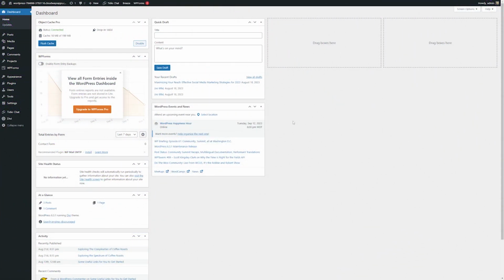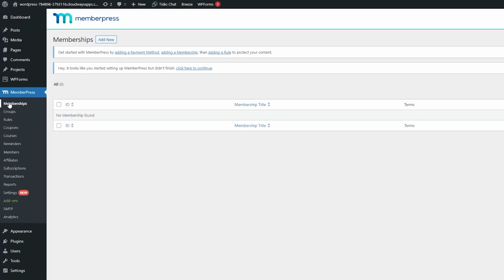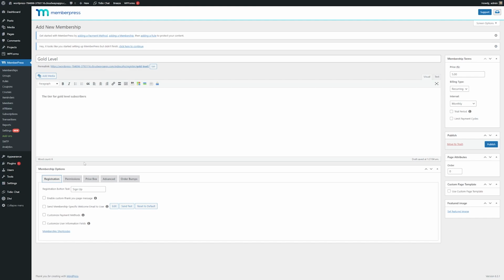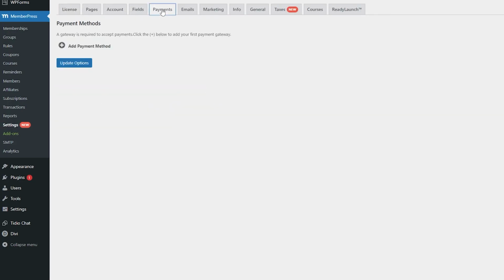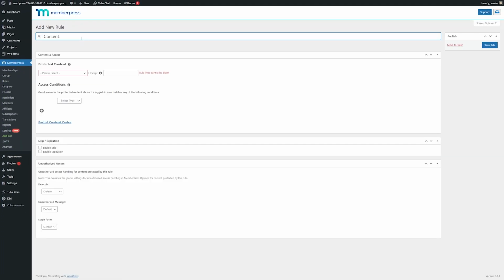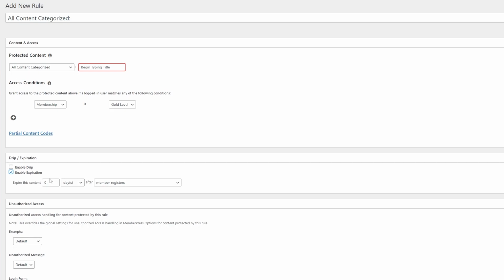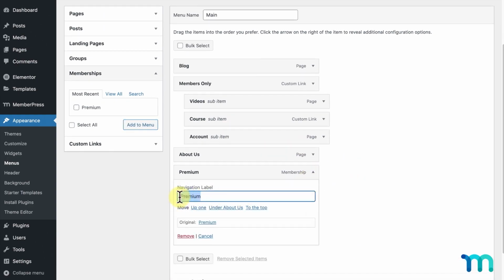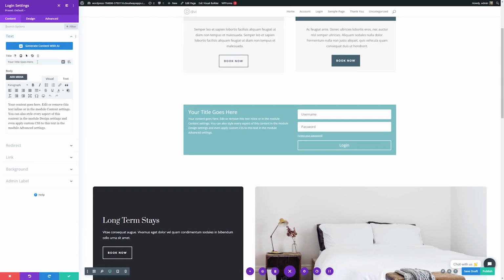How to Create a Membership Website in WordPress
WordPress is one of the best platforms you can use to build a membership website. With all the themes and plugins available, you have full control over building various types of membership sites. Today we will show you How to Create a Membership Website in WordPress in 2024!

Timestamps ⏰
0:00 Membership sites are easier than you think!
0:14 Choosing a membership plugin
0:48 Setting membership levels
01:50 Creating payment options
02:22 Access rules for your content
03:35 Create your gated content
03:59 Styling your membership site
04:37 Other great membership plugins